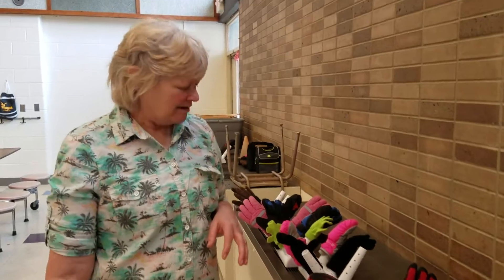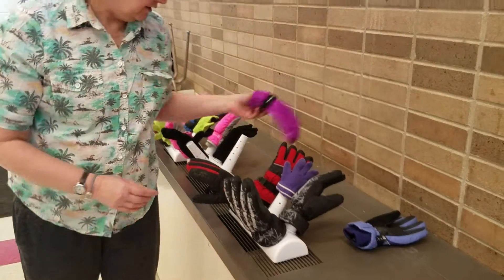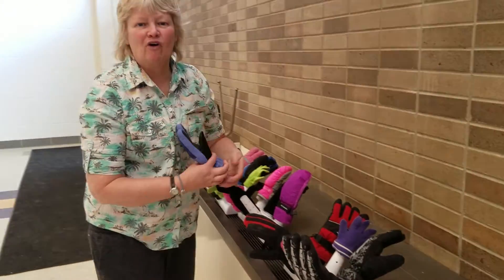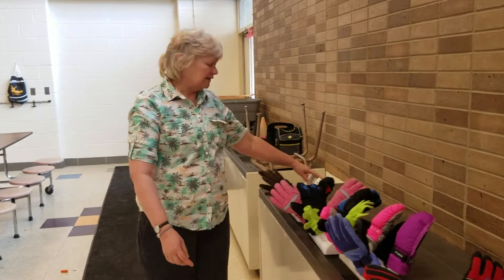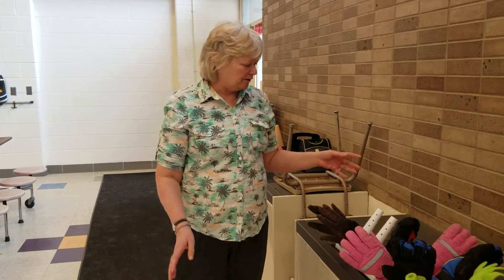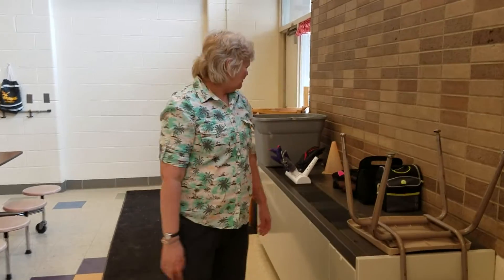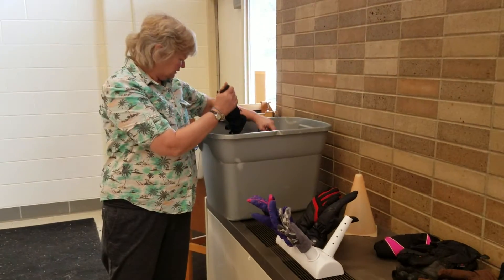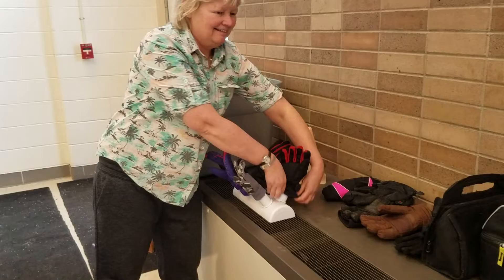Elementary Schools Reusing Energy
Perfect way to dry gloves that are shared with multiple students.